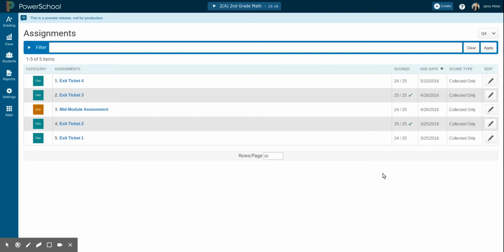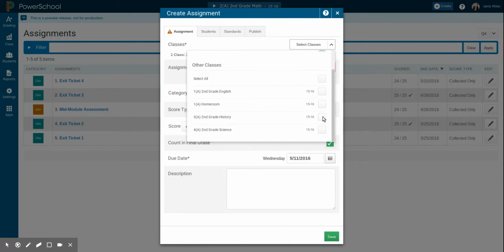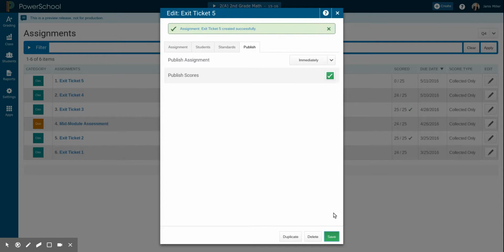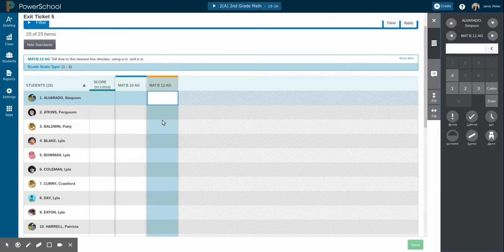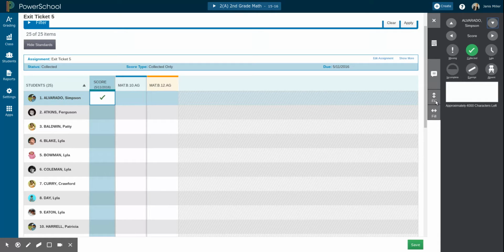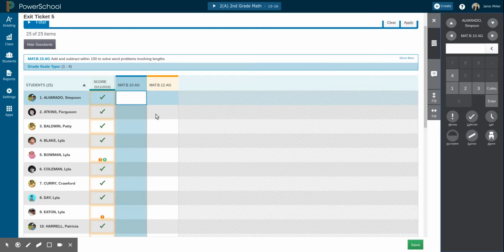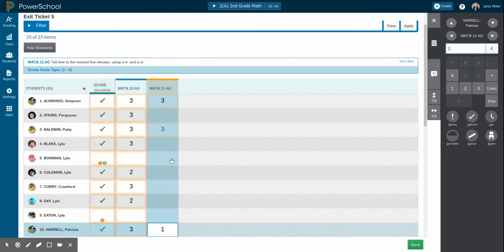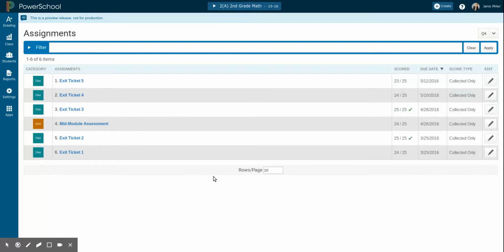Create Assignment, Link Standards, and Score Standards